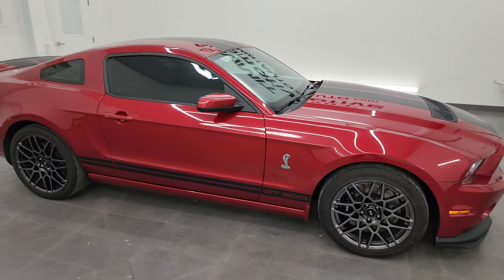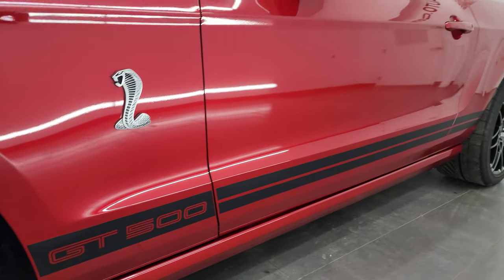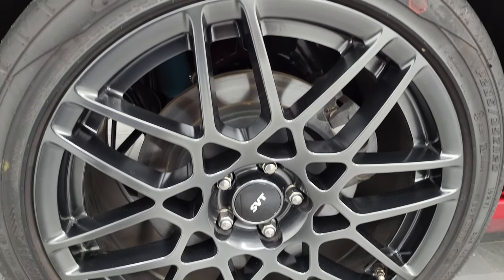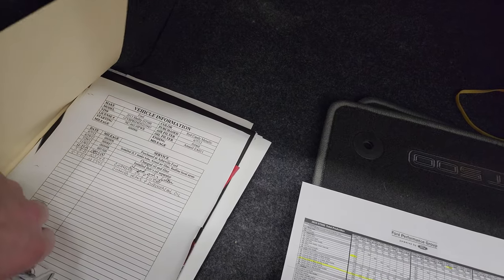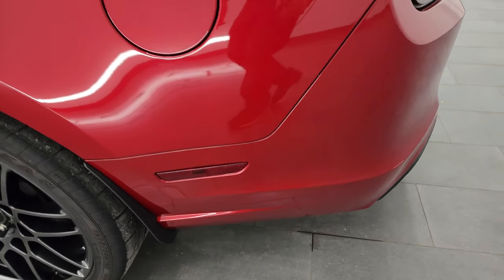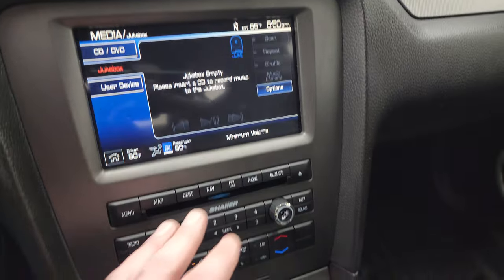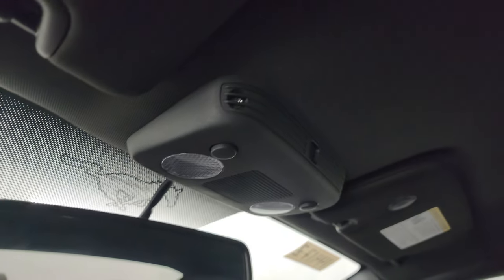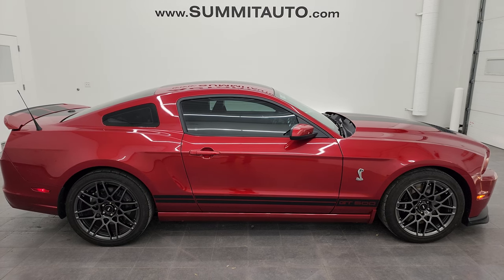2013 SHELBY GT500 FORD MUSTANG TRACK PACK RECAROS NAV RED CANDY 4K WALKAROUND 14417Z SOLD!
This 2013 FORD MUSTANG SHELBY GT500 WITH NAV RECAROS TRACK PACK SVT PERFORMANCE PACKAGE SHAKER PRO IN RED CANY METALLIC TINTCOAT FOR SALE IN FOND DU LAC OSHKOSH WISCONSIN 54935 is the vehicle we did walk around review of today.

Thank you for checking out this video of this 2013 FORD MUSTANG SHELBY GT500 WITH NAV RECAROS TRACK PACK SVT PERFORMANCE PACKAGE SHAKER PRO IN RED CANY METALLIC TINTCOAT FOR SALE IN FOND DU LAC OSHKOSH WISCONSIN 54935

STOCK: 14417Z
PRICE: $63,991
MILES: 7,370
MAKE: FORD
MODEL: MUSTANG SHELBY GT500
VIN: 1ZVBP8JZ4D5225947
LOCATION: FOND DU LAC OSHKOSH WISCONSIN, 54937 TRUCKS ON 41

CLEAN TITLE HISTORY! CLEAN CARFAX! ULTRA CLEAN!* 5.8 Liter DOHC Supercharged V8 Engine, 662 Horsepower* Two Door Coupe* GT500 Center Stripes* GT500 Side Stripes* SVT Performance Package* Electronics Package* SVT Track Package* 20th Anniversary Edition* Aluminum Hood With Air Extractors* SVT Engineered Bilstein Cockpit Select-Dampers* Launch Control* 6 Speed Manual Transmission Stick Shift* Rear Wheel Drive RWD 4x2 Two Wheel Drive* Driver Seat Height Adjuster* Non Smoker* Shelby Man Recaro Leather Seats with Suede Inserts* Black Ebony Leather Seats* Factory GPS Navigation System* Dual Rear Exhaust* Power Mirrors With Built-in Blindspot Mirrors* Advancetrac with Electronic Stability Traction Control* 3.31 Gears* Goodyear Eagle F1 P285/35 ZR20 Rear Tires* Goodyear Eagle F1 265/40 ZR 19 Front Tires* Decklid Spoiler* Fog Lights* HID High Intensity Discharge Headlights* LED Running Lights* LED Tail Lamps* Easy Fuel Capless Fuel Fill* Chrome Tipped Exhaust* AM / FM Radio Tuner* Sirius/XM Satellite Radio Capabilities Sirius / XM* CD Player* Shaker Pro Premium Audio System* 2472 Song Capacity Hard Drive* Microsoft SYNC System with Bluetooth, Hands-Free Audio System Blue Tooth* Auxiliary MP3 Jack Portable Audio Connection* Factory Subwoofer* USB Jack Portable Audio Connection* Keyless Entry System* Rear Window Defroster* Driver and Passenger Front Air Bags* L.A.T.C.H. Child Safety System* Side Curtain Air Bags SRS Safety Restraint System* Multi-Function Steering Wheel Controls* Homelink System with Three Programmable Buttons for Garage Doors, Lighting Systems & Security Systems* Compass, Outside Temperature Display and Mileage Display* Dual Multi-Zone Climate Control* Factory Floormats* Ambient Color Change Lighting* Air Conditioning AC* Cruise Control* Power Locks* Power Windows* Tilt Steering Wheel* Automatic Headlights Autolamp* Red Candy Metallic Tinted ClearcoatCLEAN AUTOCHECK! Very very clean inside and out! This is one of the sharpest and cleanest 2013 Ford Mustang Shelby GT500 cars we have ever had on our lot! Make your move before this super clean ride is gone!*